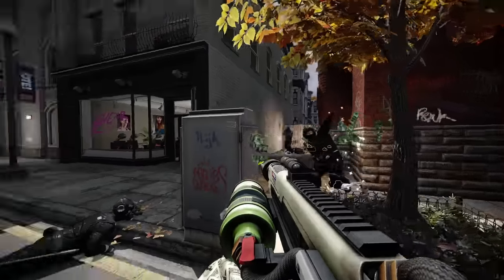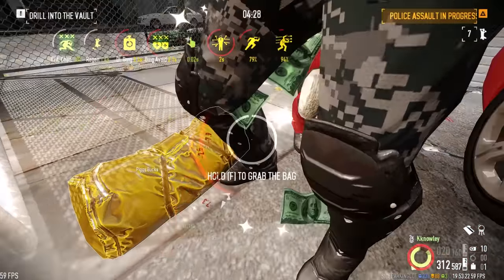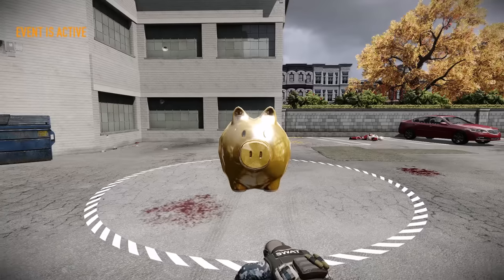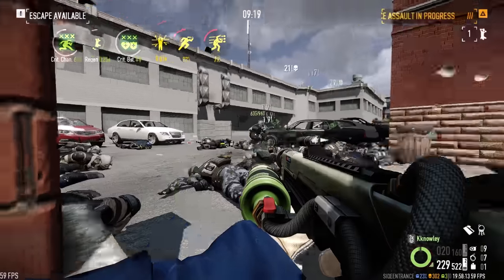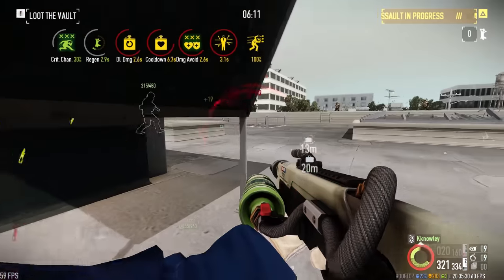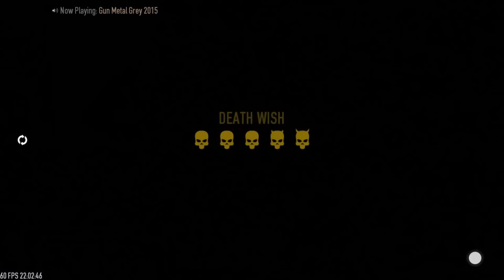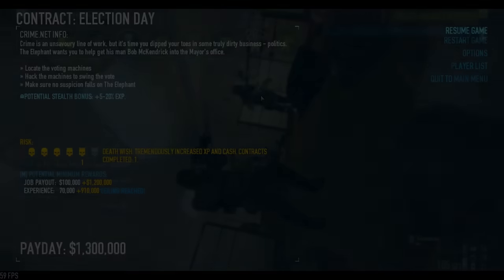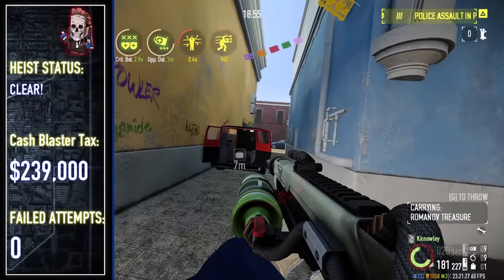Can You Rob Every Bank In Payday 2 Using Only Cash?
Take a look at my custom-built Payday playing machines! Available only from Apex Gaming PC’s
Percy, you will be missed.

Ruleset: Cash Blaster, Money Bundle, Ace of Spades Playthrough. Level 3 Piggy Bank required!